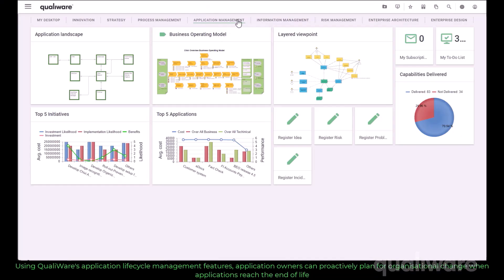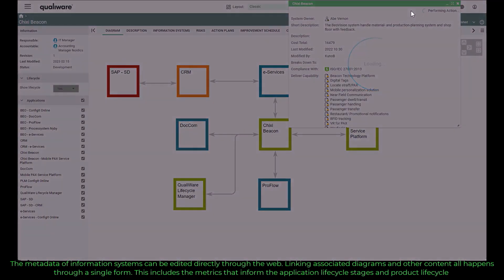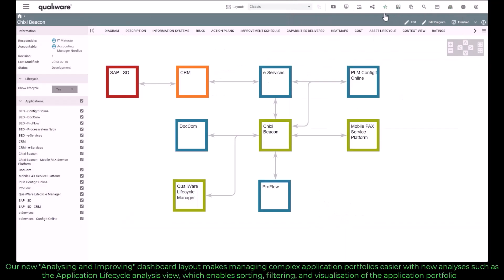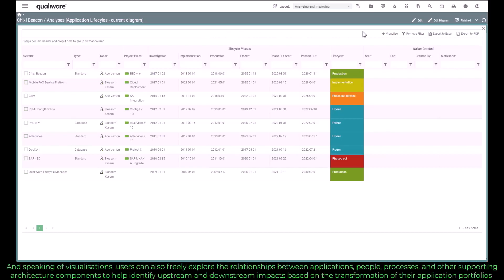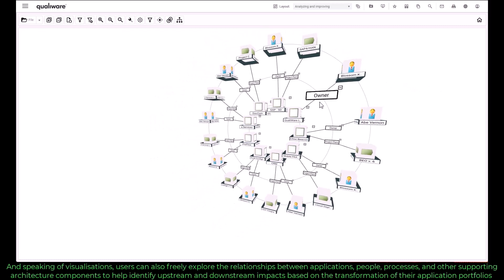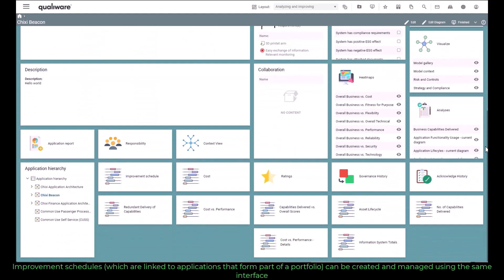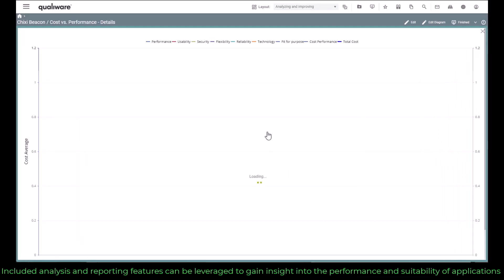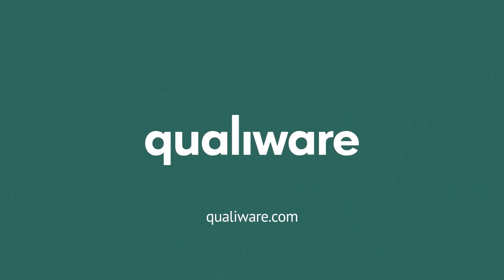Application Portfolio Management (APM) in QualiWare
Kevin Bowles, product owner: EA, shows how you can manage your application portfolio in QualiWare.